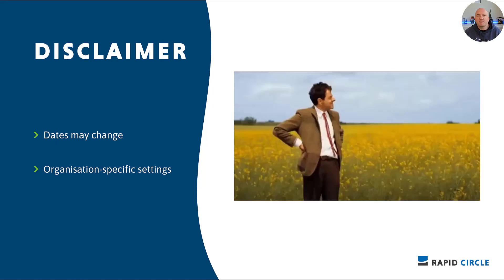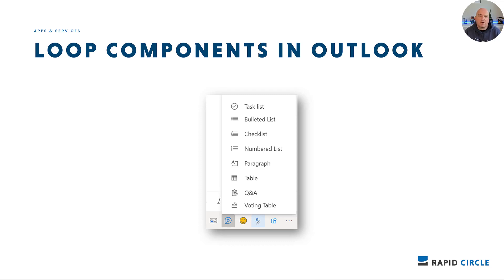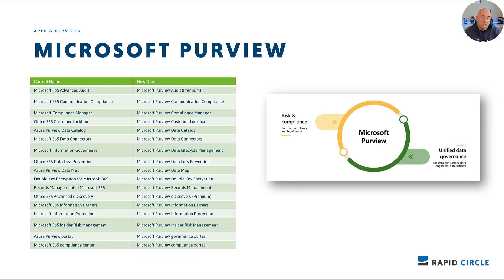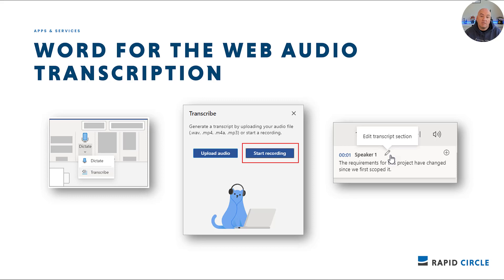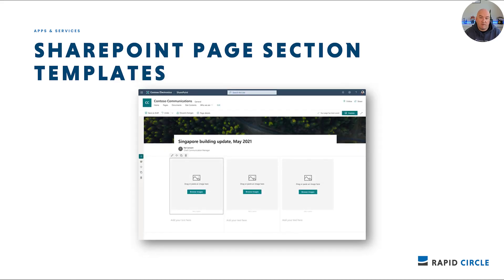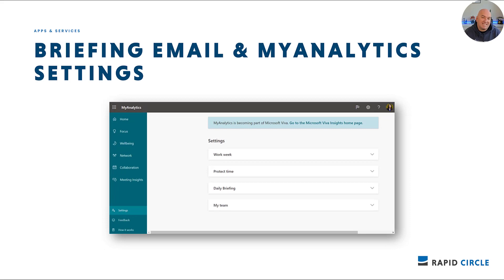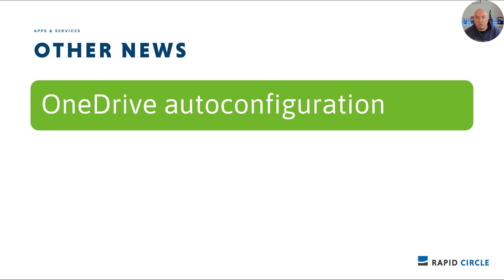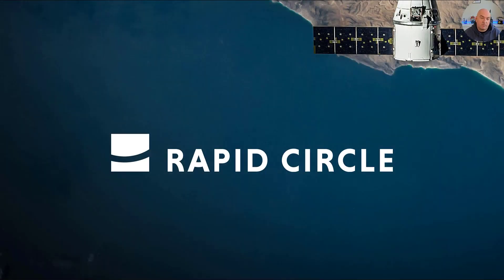Microsoft 365 Updates - List Apps for Android, Outlook Loop Component and More | 25th April 22